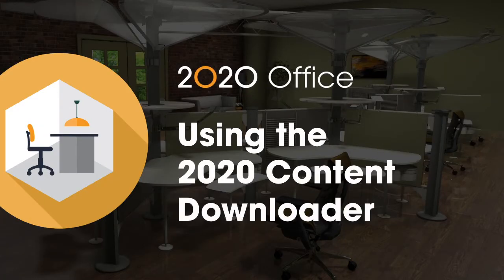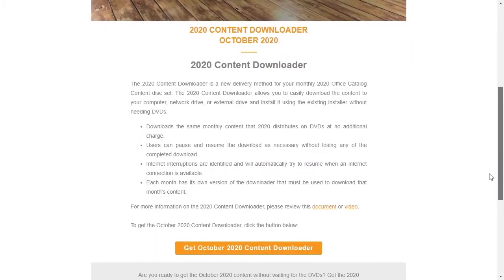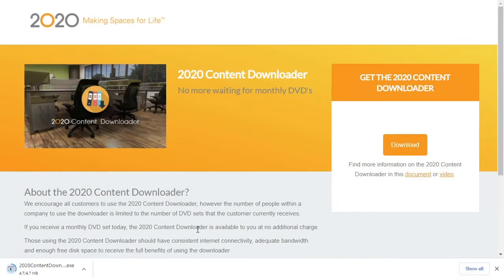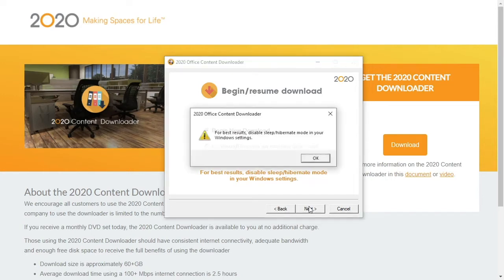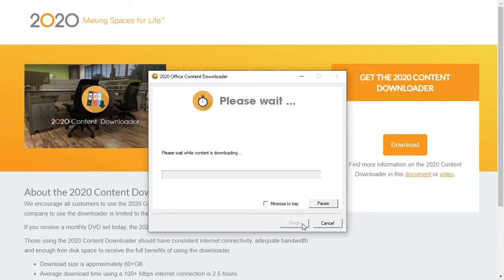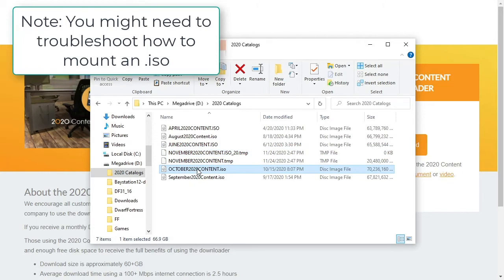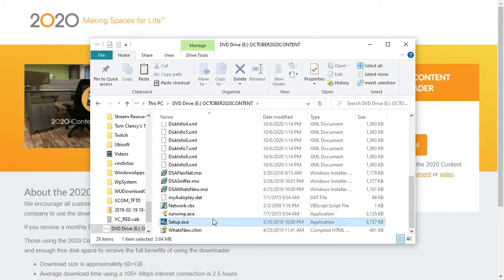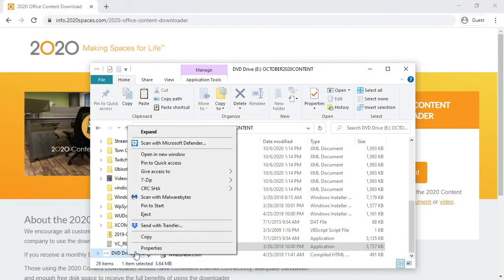2020 Office Tip: Using the 2020 Content Downloader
In this 2020 Knowledge Center Tip, you'll learn how to download and install the 2020 Content Downloader for 2020 Office.

2020 software provides the tools you need to bring your spaces to life. Whether you're an interior designer, cabinet dealer, or cabinet manufacturer, we have applications to help you streamline your business.